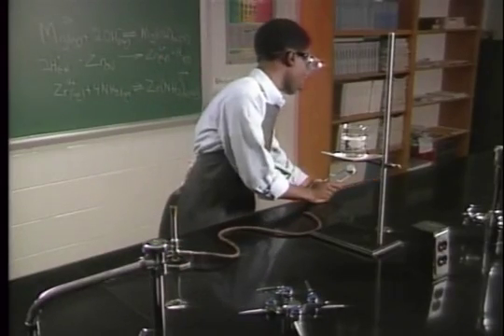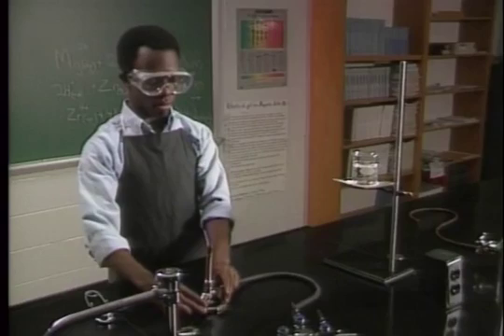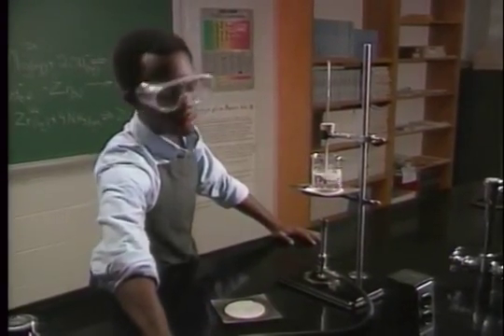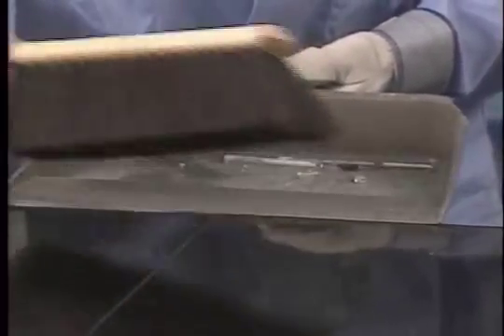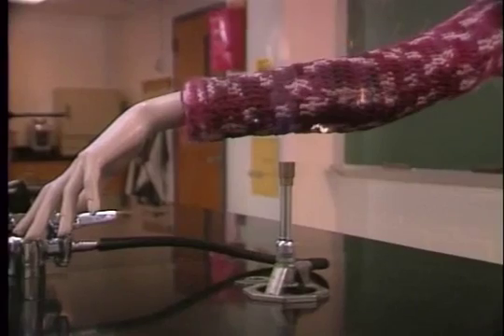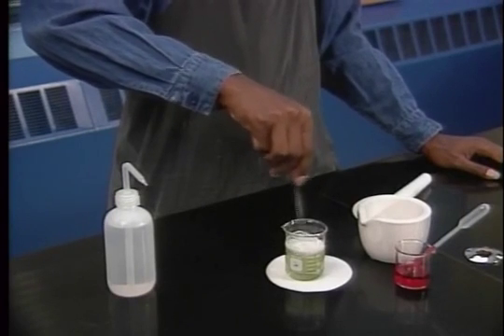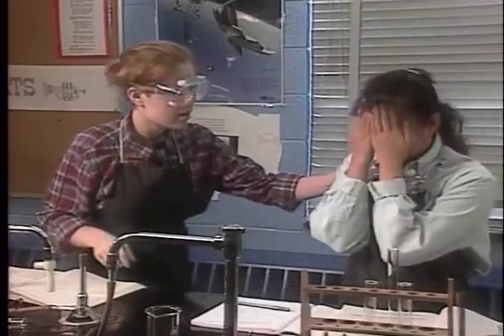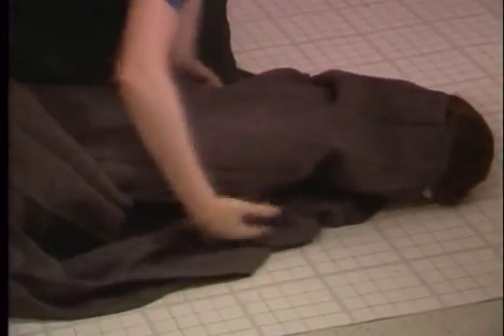Starting With Safety SD